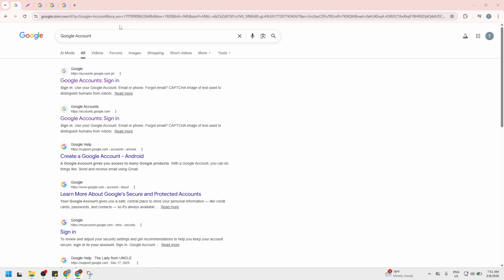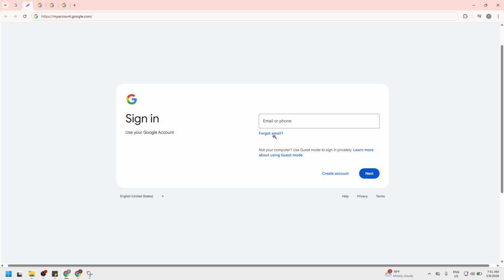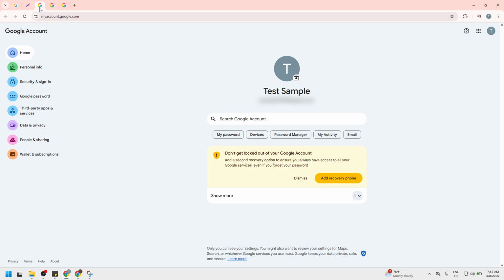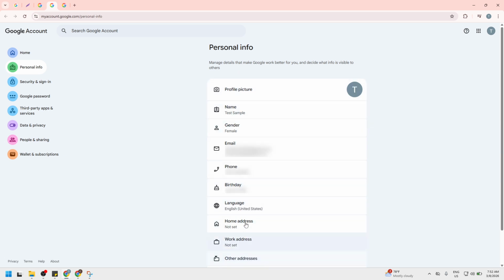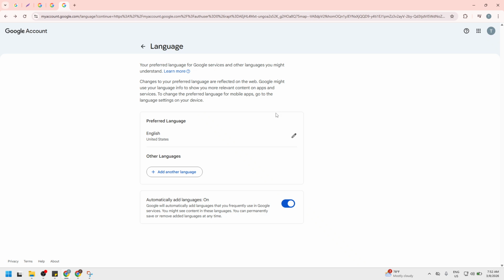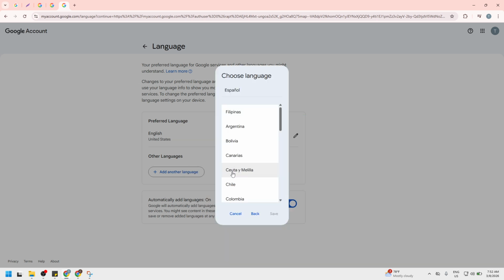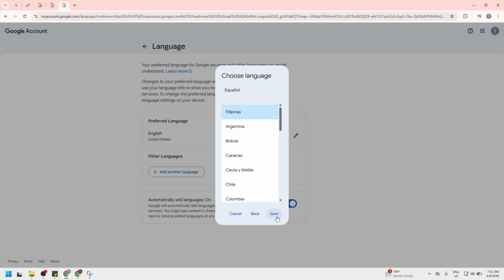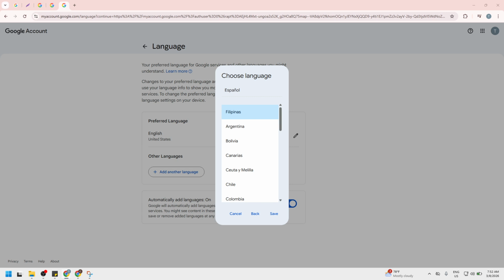How to Change Language in Google Flow [2026 Full Guide]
How to Change Language in Google Flow

In this video, we show you exactly how to change language in Google Flow to ensure your workspace remains accessible and tailored to your specific linguistic needs. We navigate the account settings to identify the primary localization controls available within the platform.

Adjusting the display language is a fundamental step in optimizing personal workflow and ensuring that all navigational elements are intuitive for the user. We focus on the importance of selecting the correct regional settings to align the interface with global standards or specific organizational requirements.

Technical Specs:
Software: Google Flow; Feature: Settings